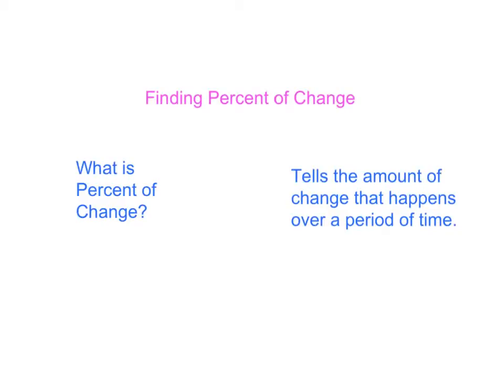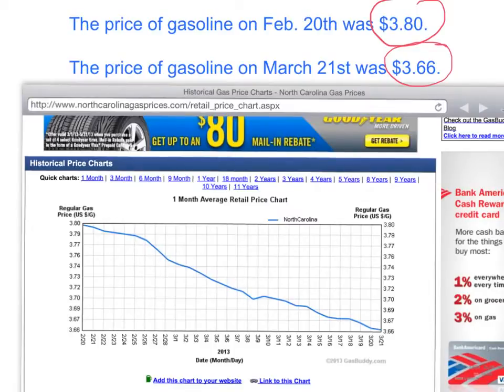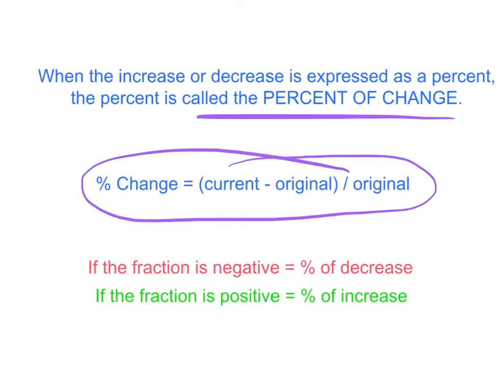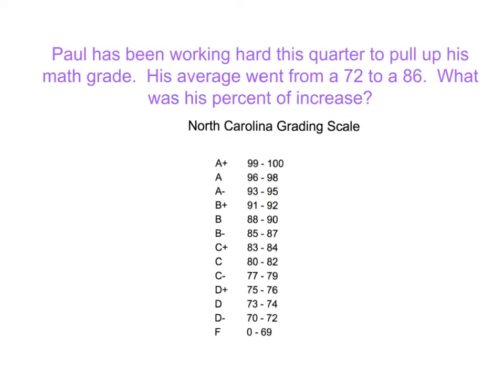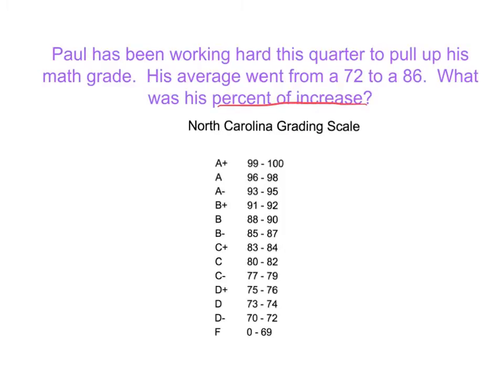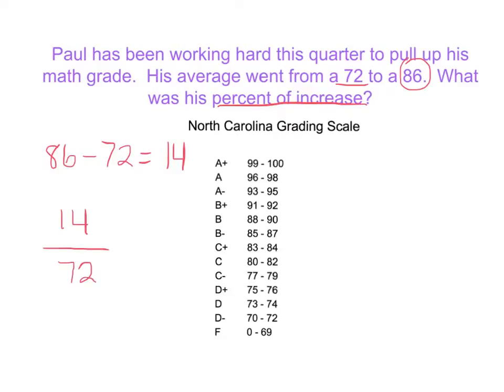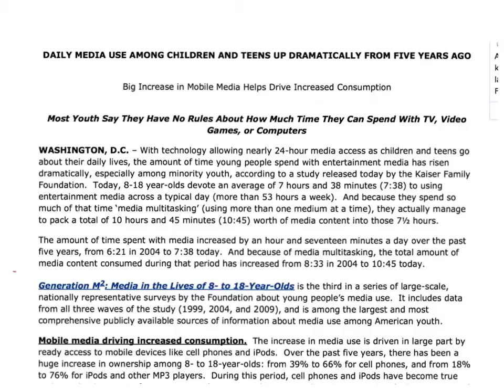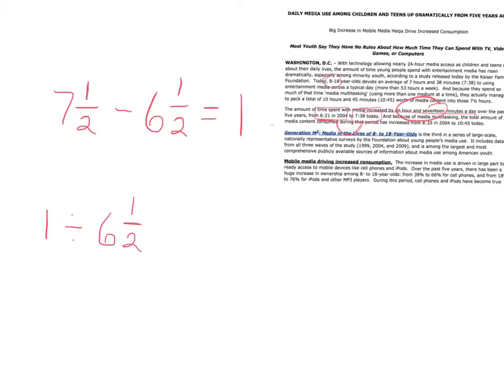Percent of change